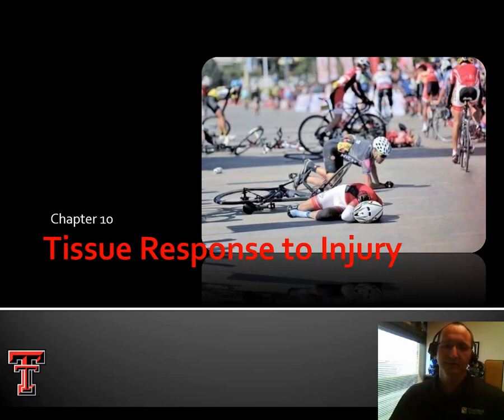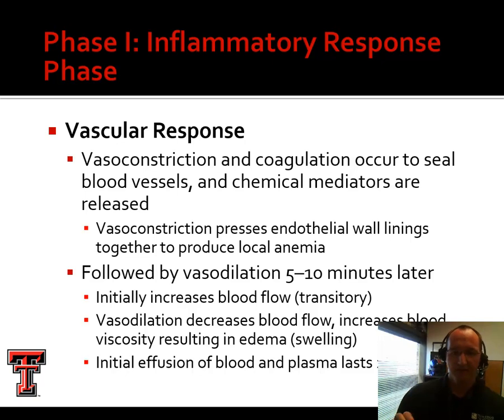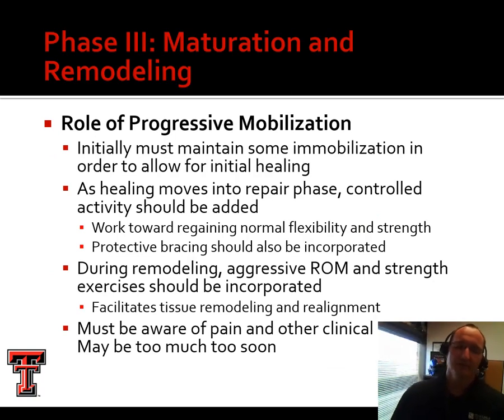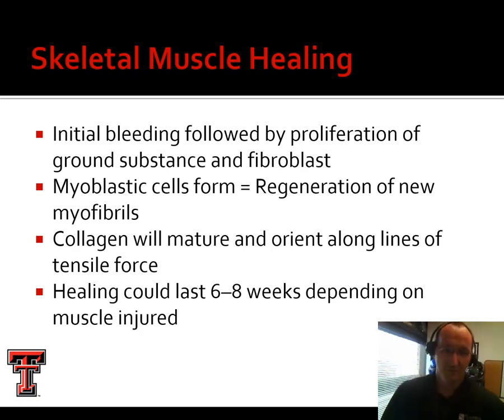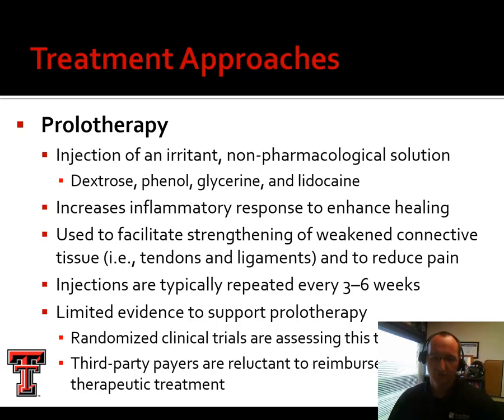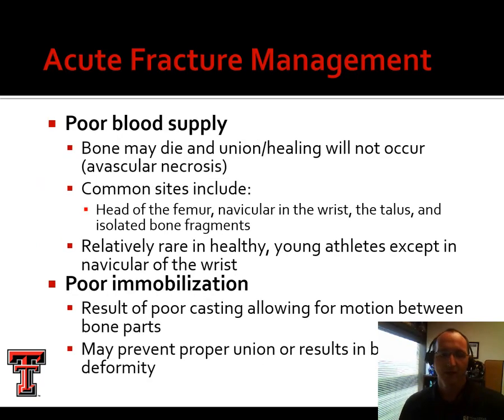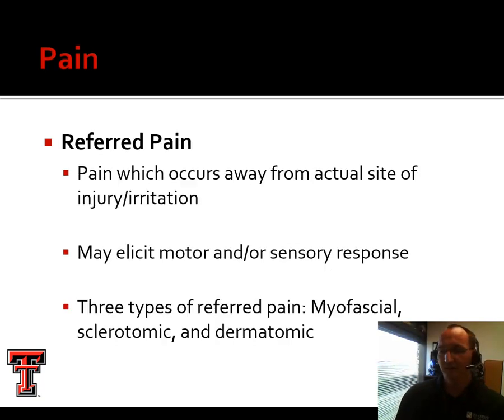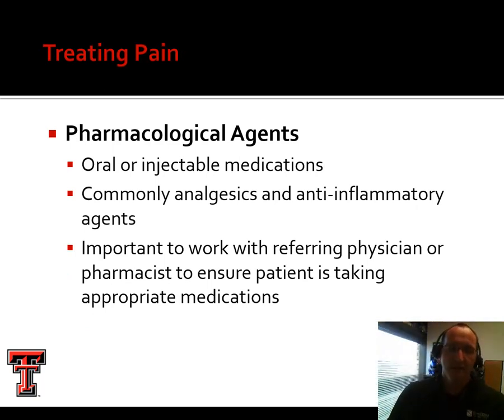07 tissue response injury